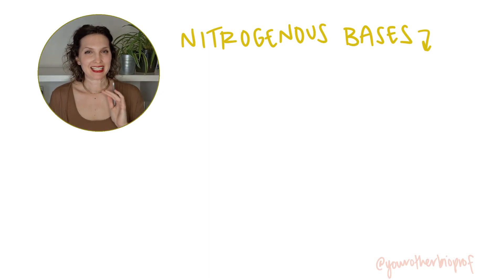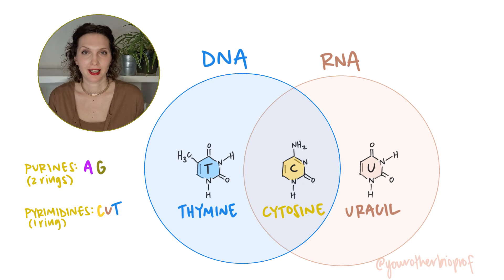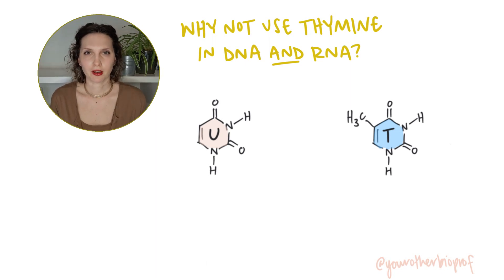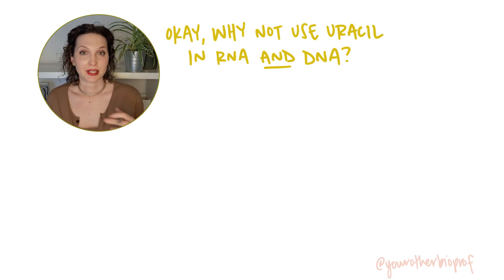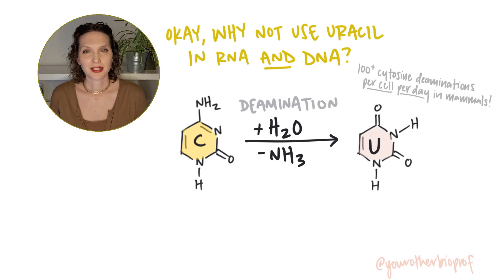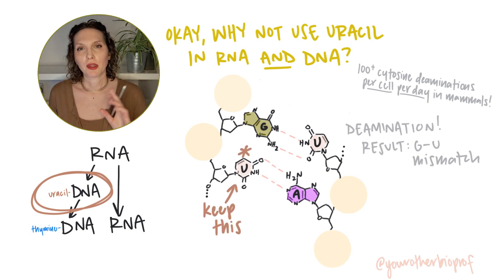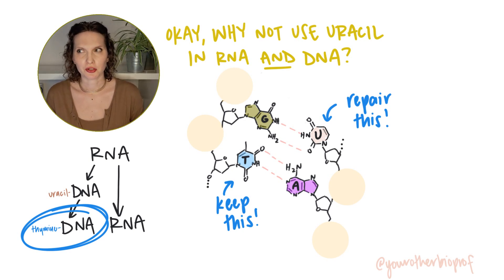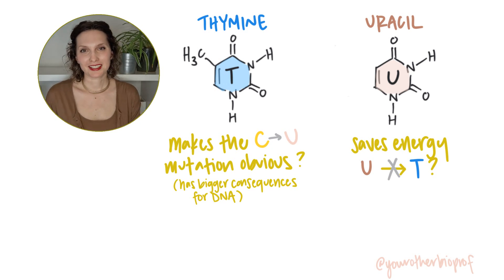Why Thymine in DNA but Uracil in RNA?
Wondering why DNA uses thymine (T), but RNA uses uracil (U)? Scientists have a few hypotheses as to why the nucleic acids switch up that base - we'll look at a couple here (more listed below)!

We'll explore how the use of thymine vs. uracil might be a trade-off between saving energy and keeping the sequence stable:

00:00 Intro
00:25 The pyrimidines (cytosine, uracil, thymine)
01:17 Why not use thymine in both DNA and RNA?
02:07 Why not use uracil in both DNA and RNA?
02:27 Cytosine deaminates to uracil
03:46 Uracil methylation makes thymine
04:46 Recap!

*MORE ideas about Thymine vs Uracil!*
- Uracil is less-specific with base-pairing (doesn't ONLY pair with A! Example: "wobble" in translation)
wobble video coming soon!